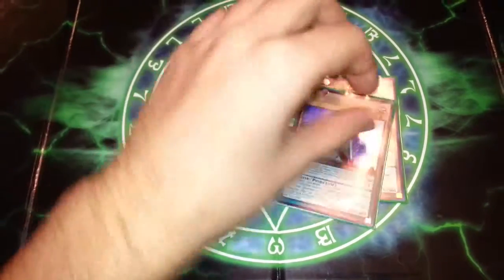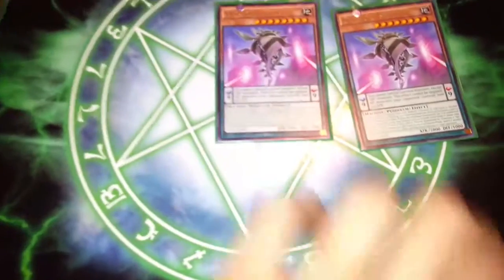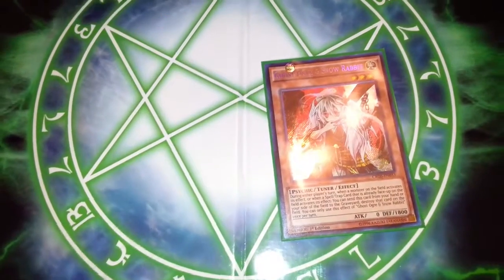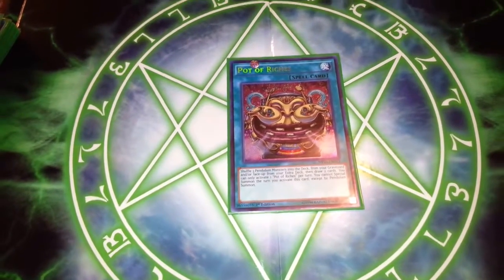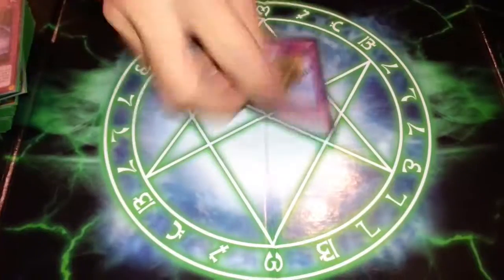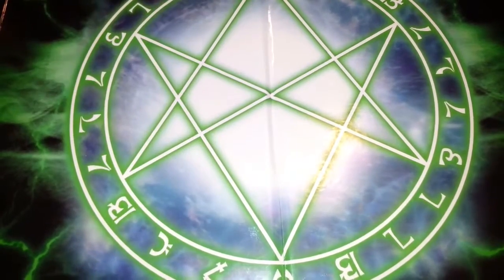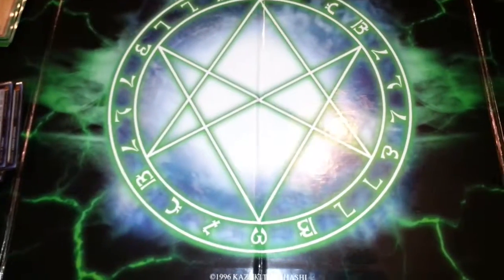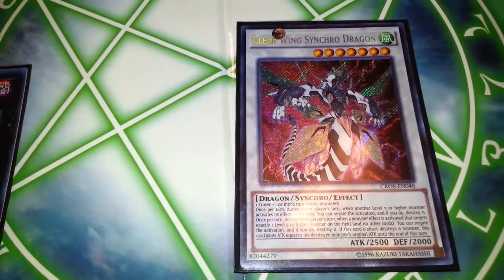Yugioh Qliphort Deck Profile 2016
Sorry about the shaky cam, this was recorded before i got my tripod which was used in the vampire deck profile.
Eagle guest starts on the profile to show off his highly annoying Qliphort deck!!!